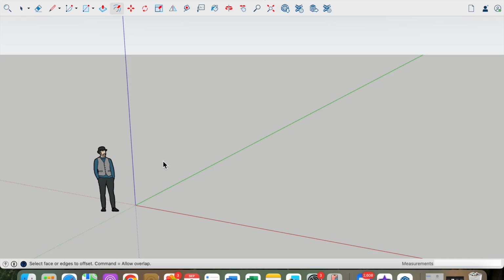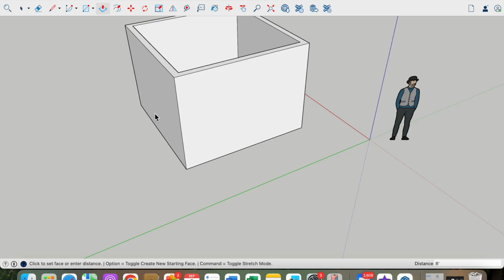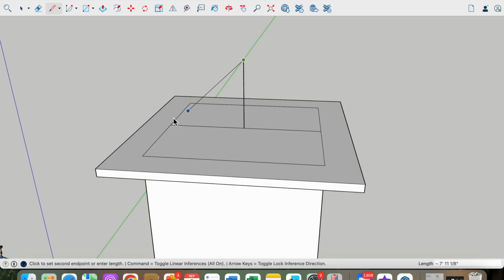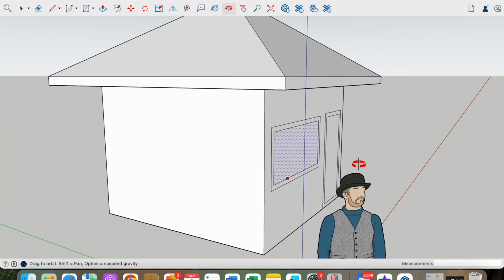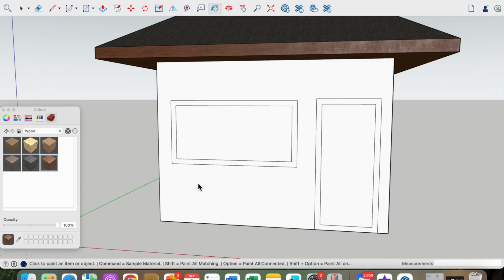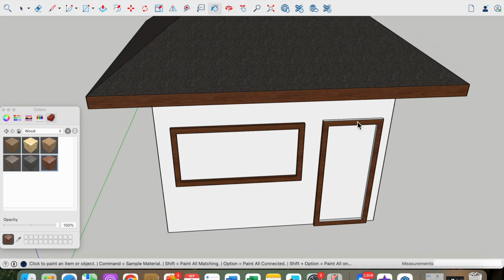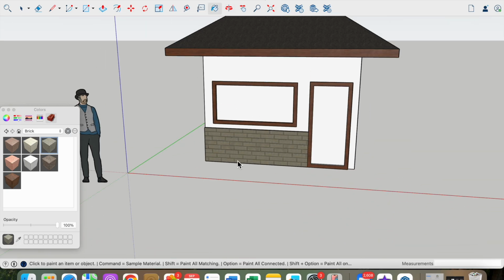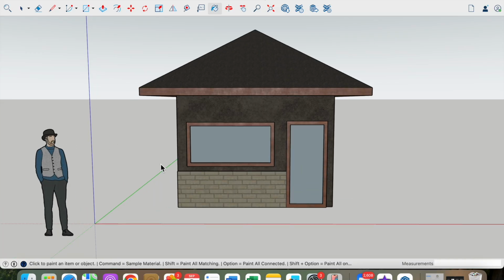SKETCHUP - Learn how to build a house in 5 minutes (Beginner)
🏠 SKETCHUP - Learn How to Build a House in 5 Minutes! ⏱️

Want to master the basics of SketchUp fast? In this quick and easy tutorial, I’ll show you how to build a simple 3D house model from start to finish — in just 5 minutes! Whether you’re a beginner or just looking to sharpen your skills, this video is the perfect crash course to get you started.

🎯 What you'll learn:

How to set up your workspace in SketchUp

Basic drawing and modeling tools

Creating walls, roofs, doors, and windows

Tips for clean, efficient modeling

📦 Tools used: SketchUp (Free or Pro version)